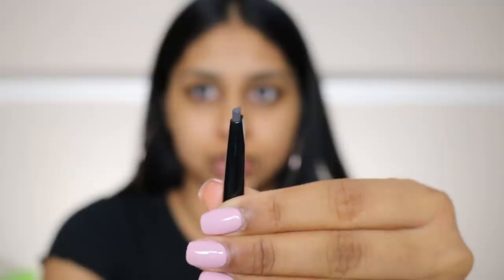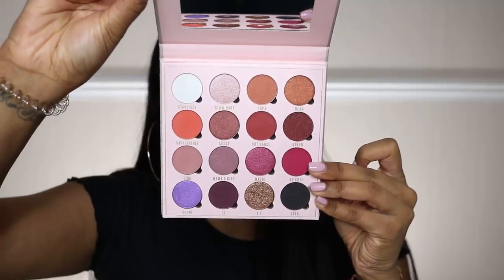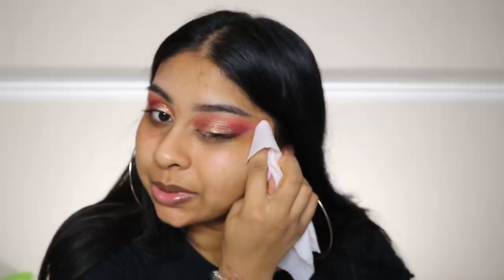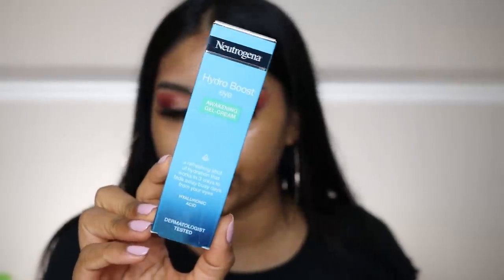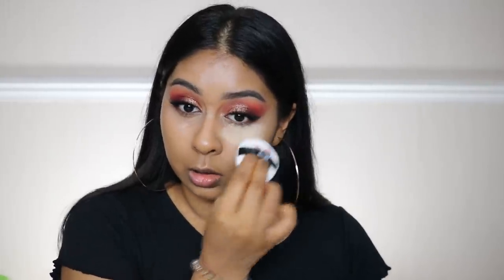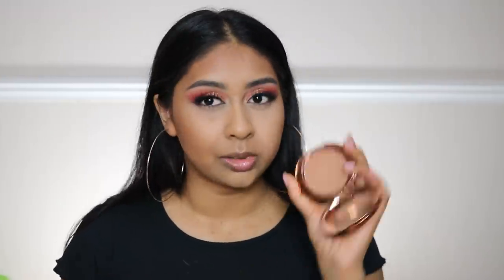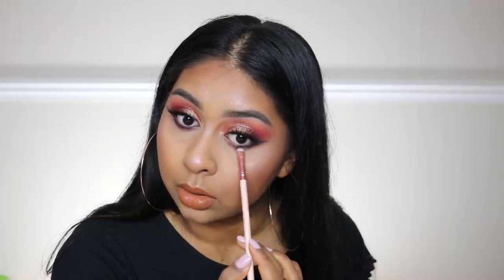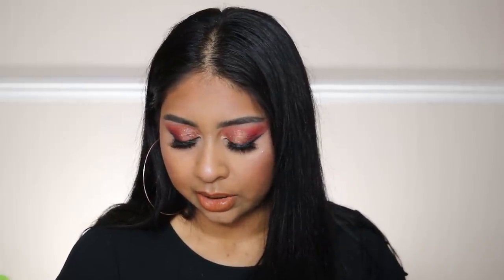FULL FACE OF NEW DRUGSTORE MAKEUP | I'M SHOOK!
PRODUCTS

L’Oreal Paris Les Chocolats Ultra Matte Liquid Lipstick - Ginger Bomb